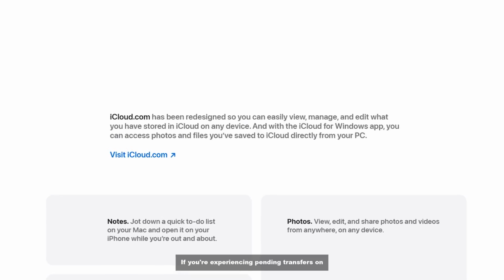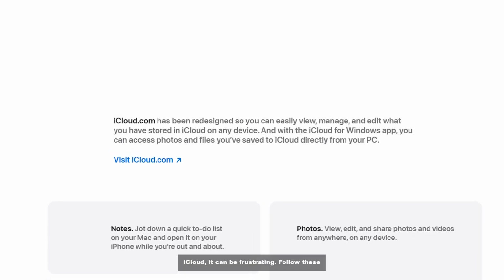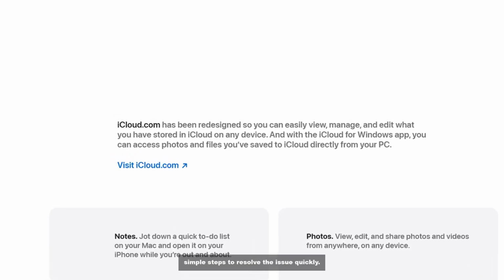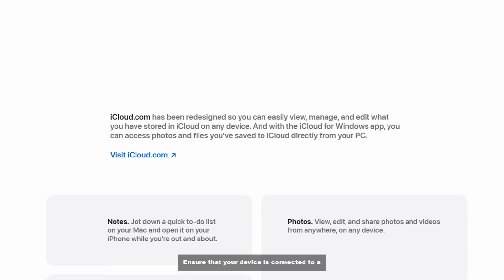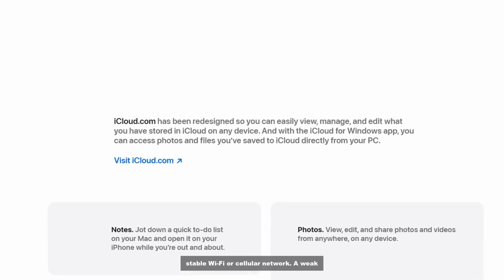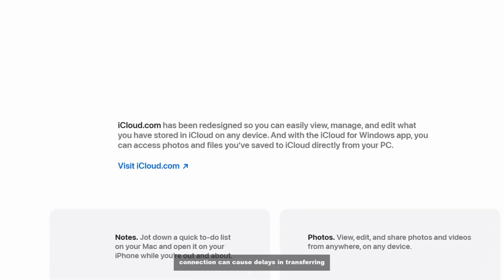How To Resolve Pending Transfers On iCloud 2026 (EASY GUIDE)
In this video, we will show you how to resolve pending transfers on iCloud 2026 with our easy guide. If you're experiencing issues with iCloud transfers, this tutorial covers common solutions and tips to get your data moving again.